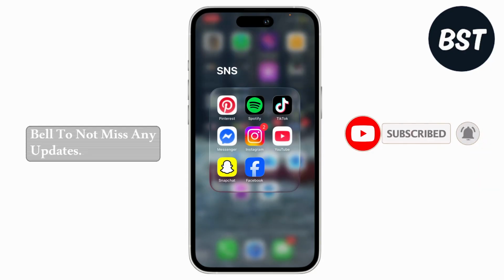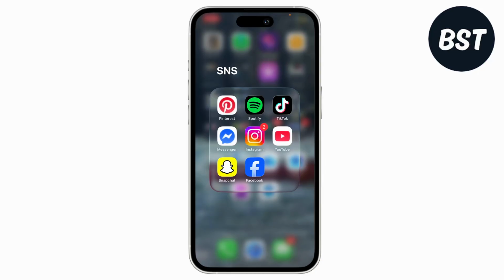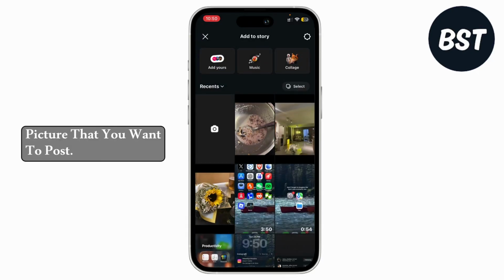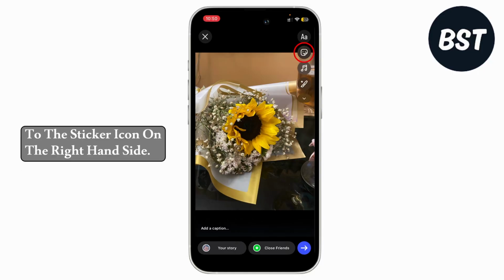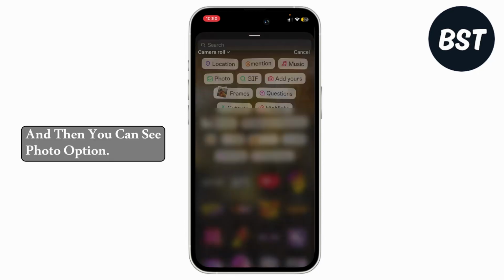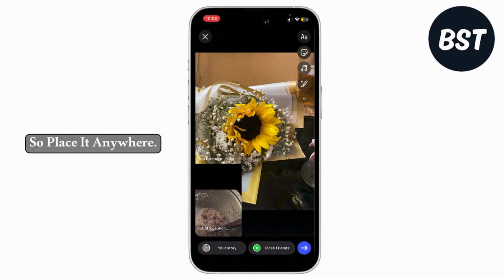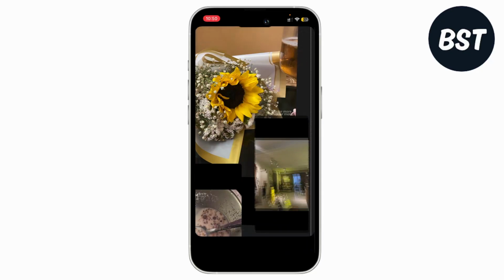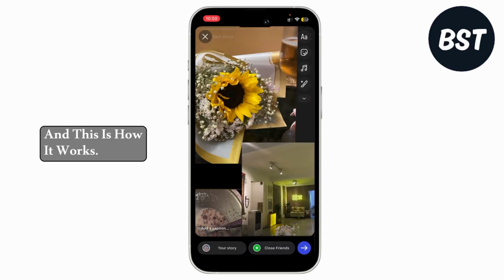How To Add Multiple Pictures To Instagram Stories ?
Hello Guys,

Welcome to our step-by-step guide on "How To Add Multiple Pictures To Instagram Stories?"! If you want to post more than one photo on your Instagram Story or create a collage story layout, this video is for you. We’ll show you how to add multiple pictures to Instagram Stories, use Instagram story layout features, and upload several photos in one story on your phone. Whether you're using Android or iPhone, these tips will help you post multiple images on Instagram Story easily and quickly.

How to put multiple photos in one Instagram Story

How to add more than one photo to Instagram Story

How to make a collage on Instagram Story

How to upload multiple pictures on Instagram Story at once